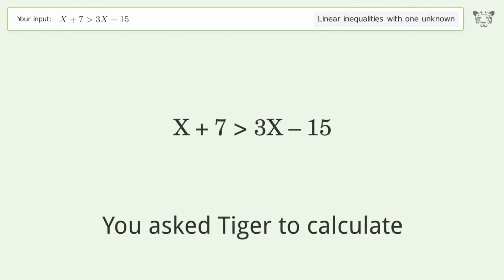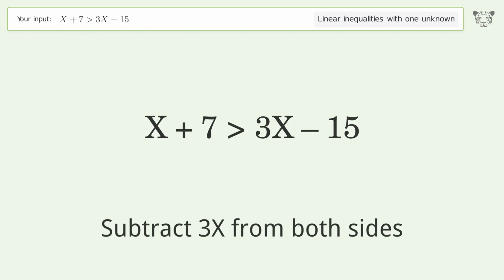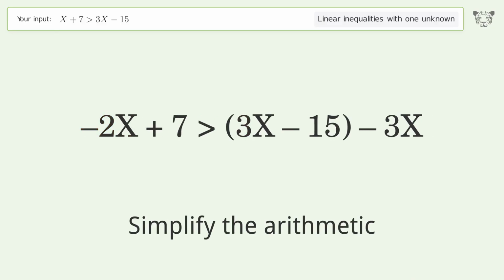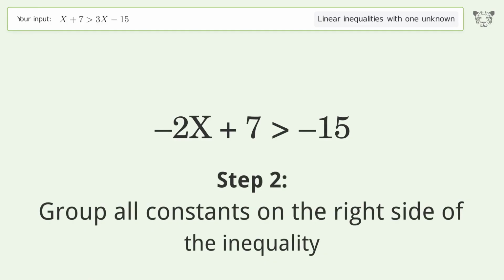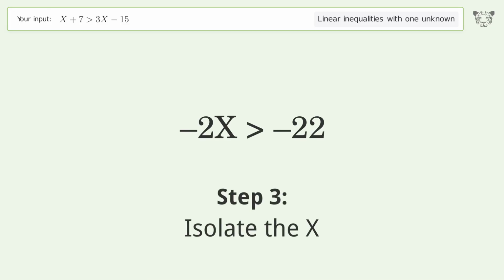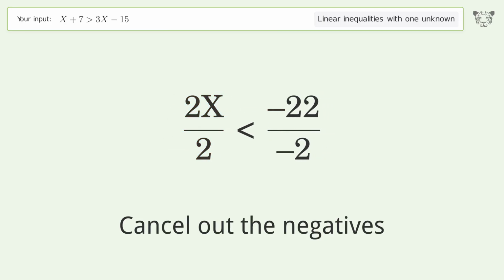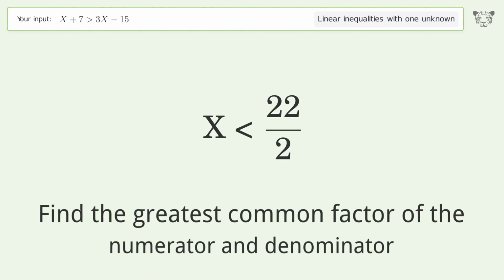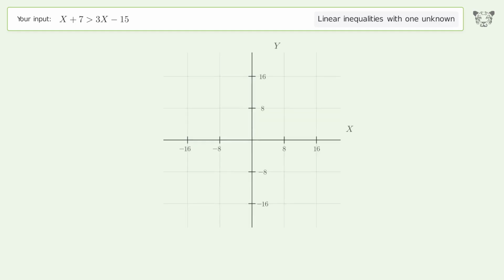Solving Linear Inequalities: X+7 is Greater Than 3X-15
Struggling with X+7 is Greater Than 3X-15? Watch our step-by-step video on Tiger Algebra to master this linear inequality effortlessly. Also, check out for more tips and tricks